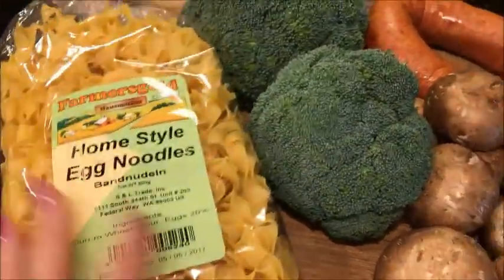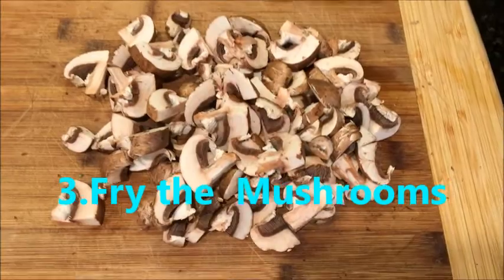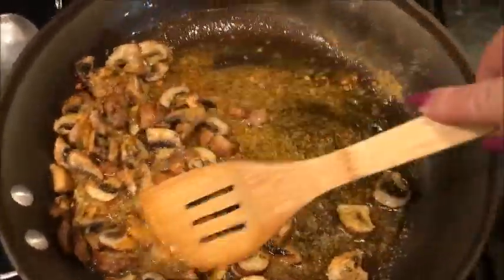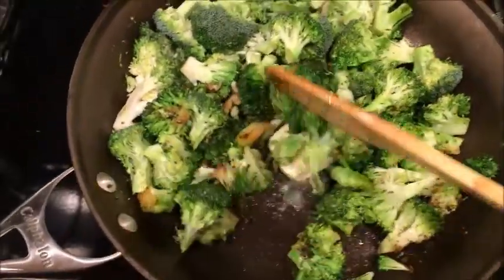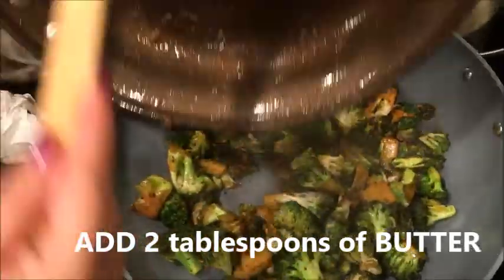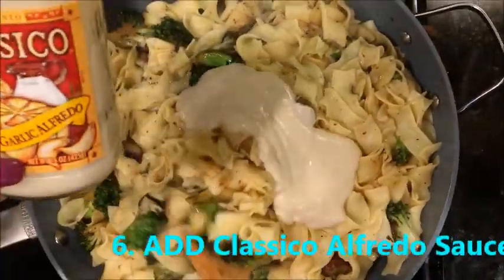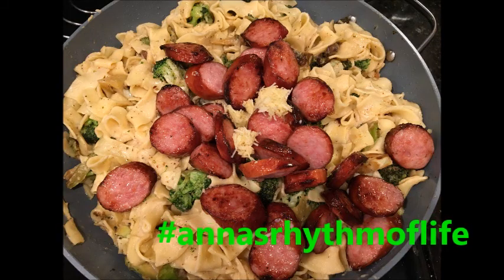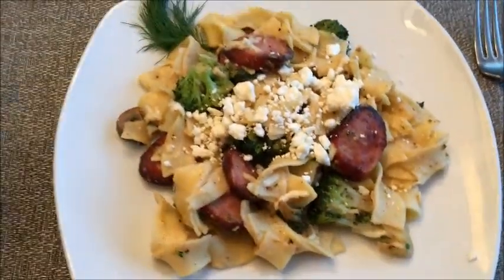MUSHROOMS - BROCCOLI - SAUSAGE | ALFREDO EGG NOODLES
Made some delicious...
Mushroom, Broccoli, Smoked Sausage, Alfredo Noodles!!!